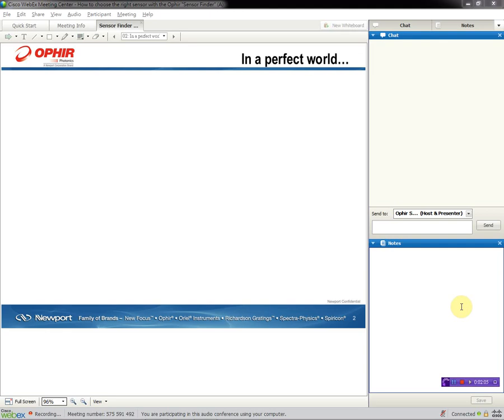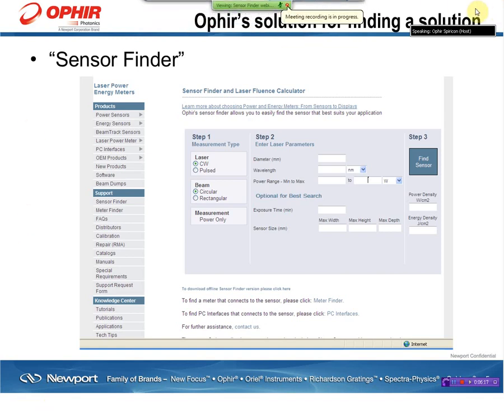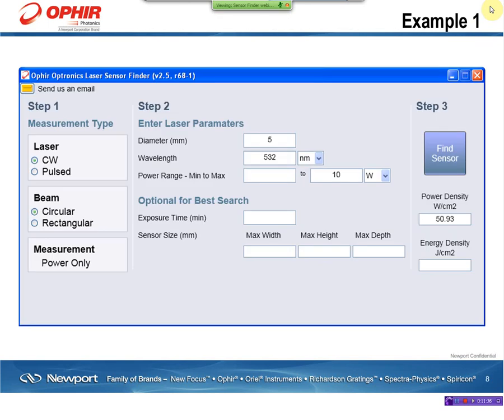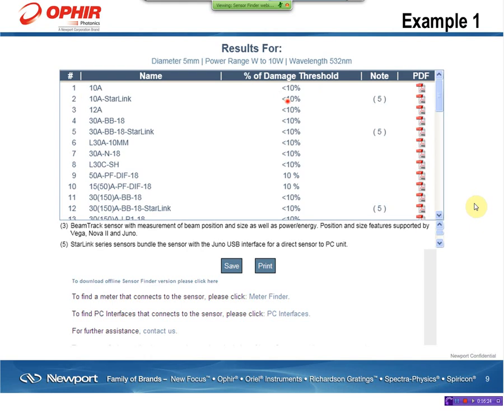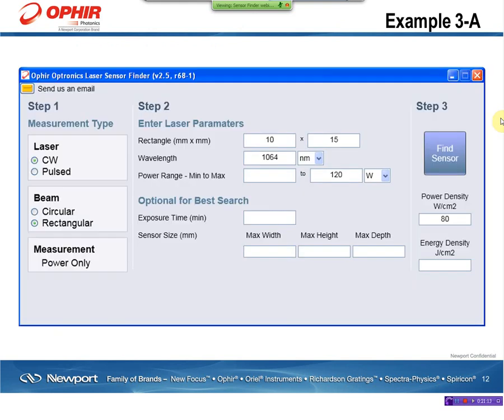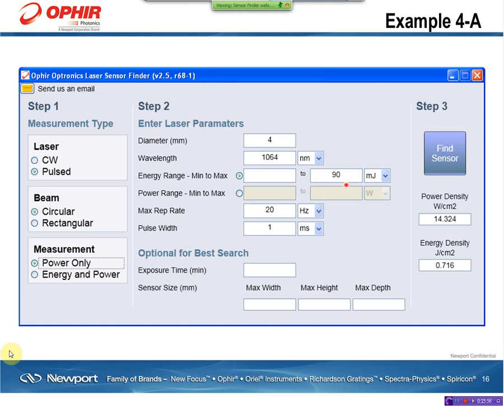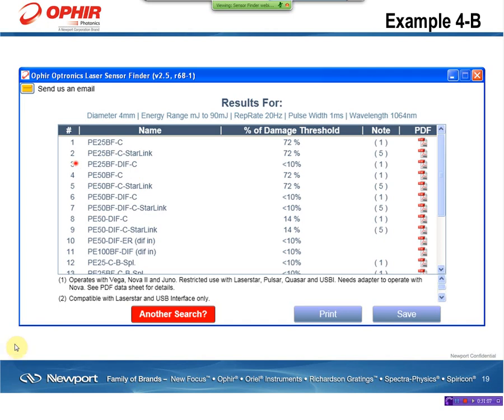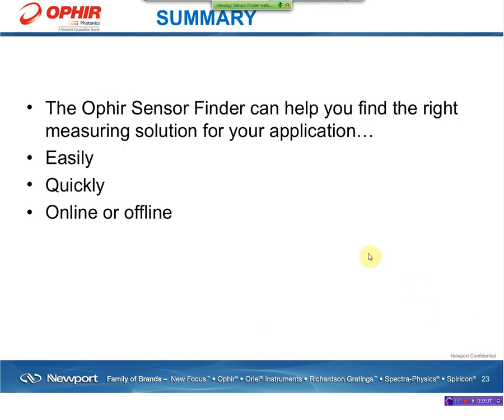How to choose the right sensor with the Ophir Sensor Finder - 如何選擇正確的Sensor by Ophir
關於Sensor Finder有分線上版和離線版，此影片在教育訓練如何正確的使用Ophir的Sensor Finder，來搜尋適合的雷射功率計和雷射能量計。